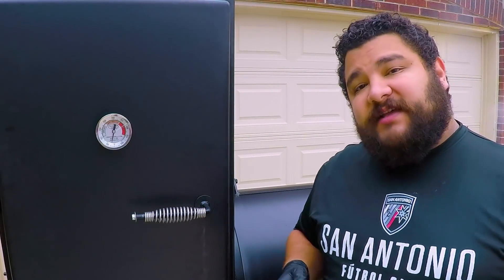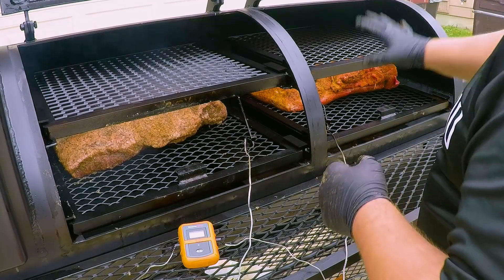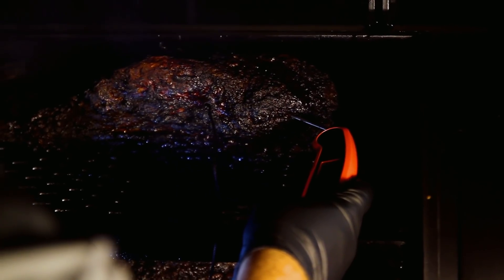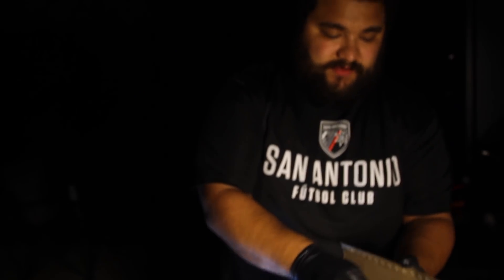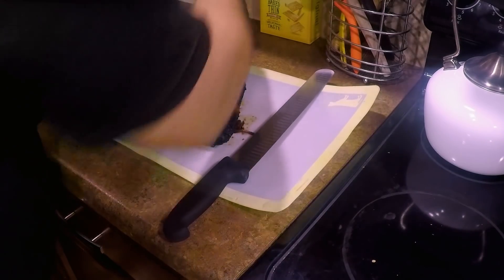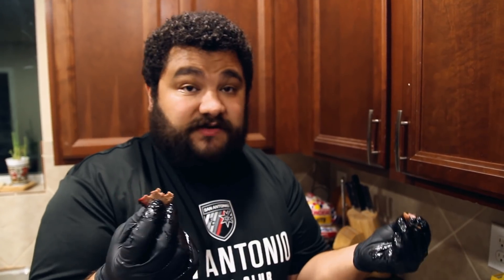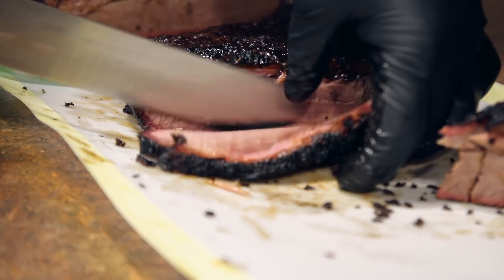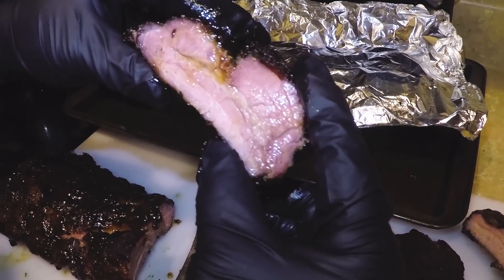Fat Es Double Brisket on Lone Star Grillz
Decided to cook up some briskets on this episode. We did one Texas Style with salt and pepper and another brisket with a sweeter brisket rub from Bolners here in San Antonio.

Notes: Started out the cook with the briskets on left and right side. We noticed the temps were off due to me not setting the tuning plates right. We decided to stack the briskets instead. (sorry didn't capture video of it).

Final results: Brisket 1 with the sweet rub was fantastic! great taste and perfect cook throughout. 2nd brisket with salt and pepper was over cooked and somewhat burned on the flat side. The point and moist side was VERY good, but the flat was dry and way over done with a small burn on the bottom side.

A quick call to Lone star Grillz for some advice and Chris said I had my Tuning plates wrong which is what caused the uneven cook. These guys are awesome! They offered to walk me through it next time when setting up my plates. In a nutshell the way I had my plates positioned caused the heat from the firebox to hit directly on the bottom brisket's flat causing the over cook and burn.

"Thats How You Learn!" lol..